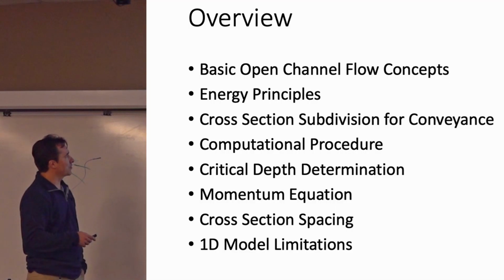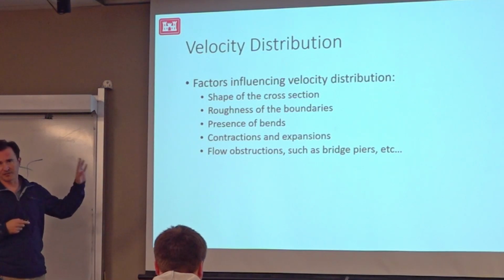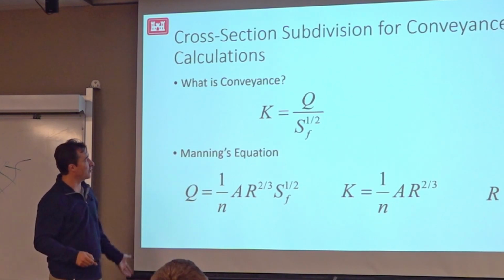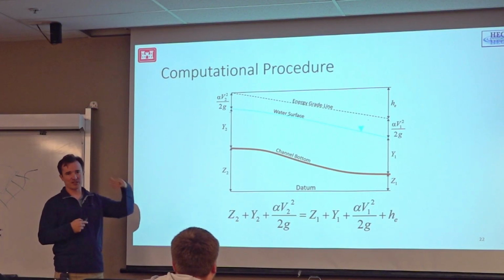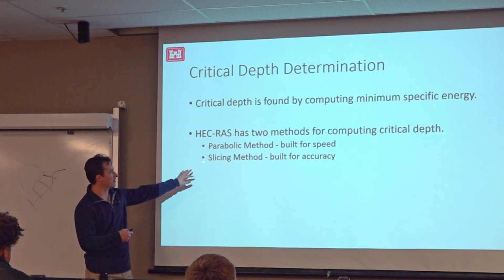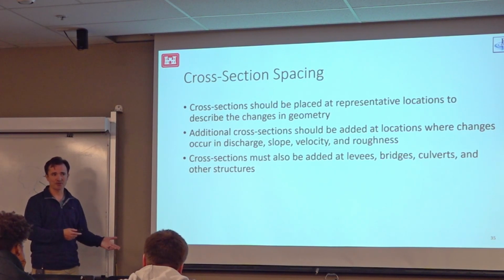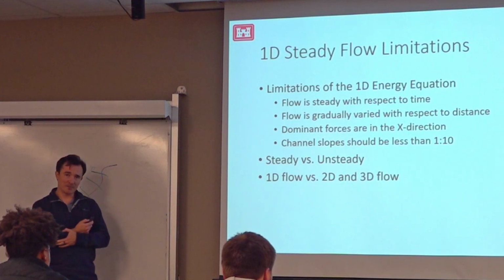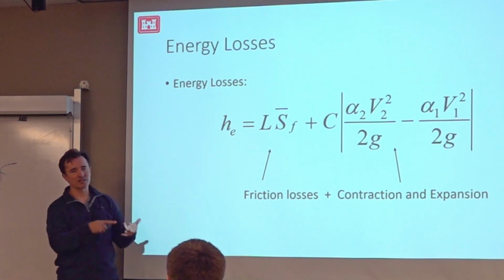Water Surface Profile Calculation with HEC-RAS (L1.6-1D Steady Flow Class)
This is the sixth module in the HEC, 1D, Steady Flow, HEC-RAS class

Speaker: Alex Sanchez, PhD